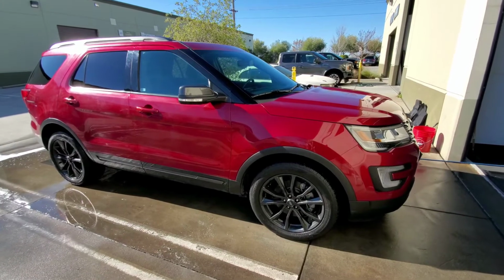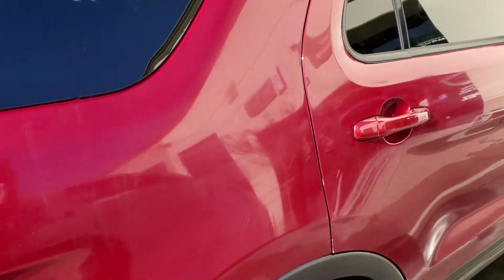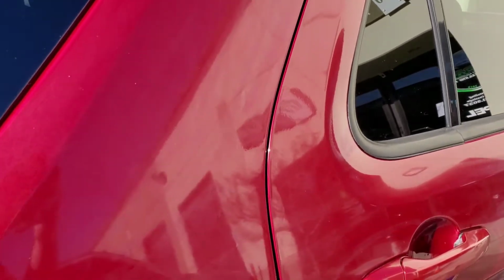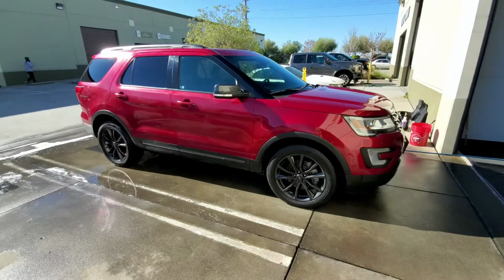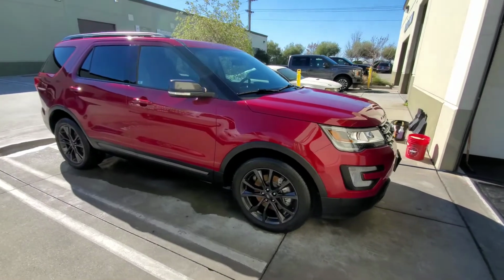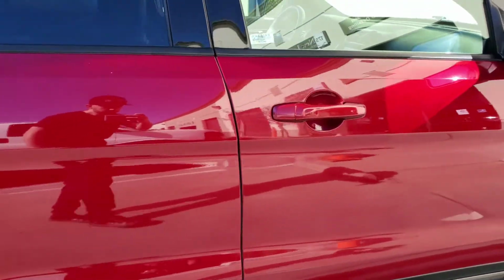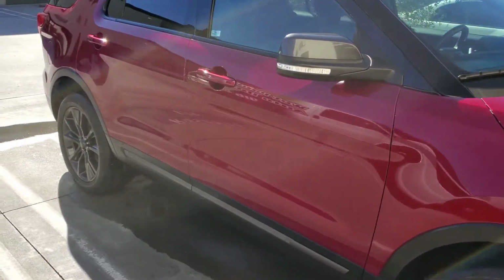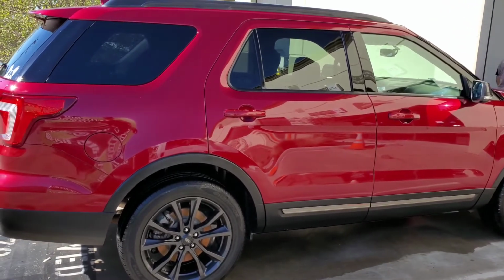Fixing a DIY Ceramic Coating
Fixing a bad install job of a DIY ceramic coating